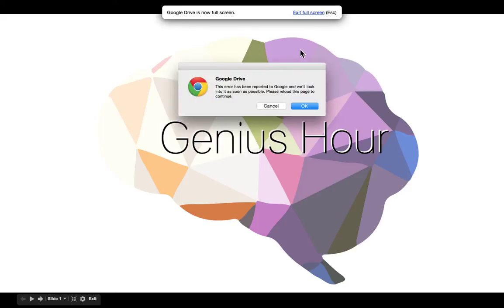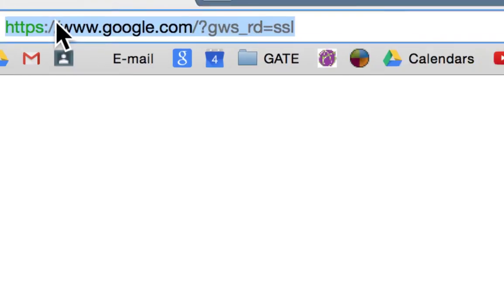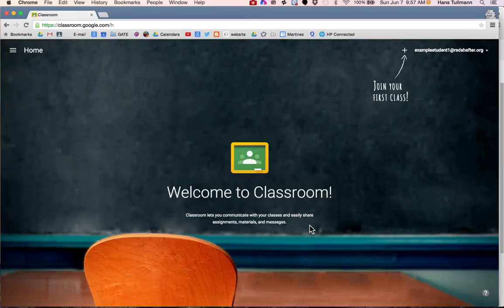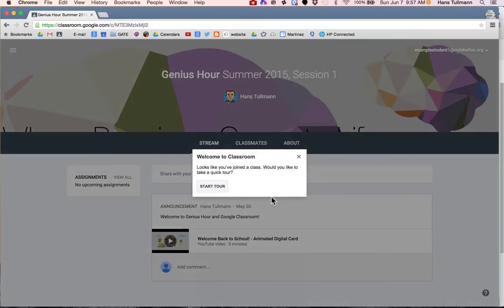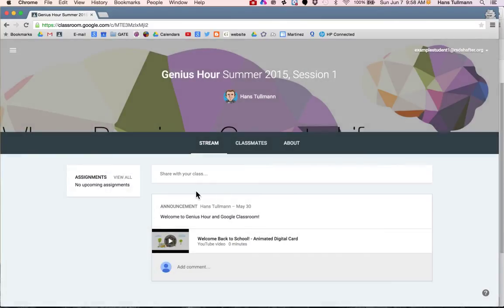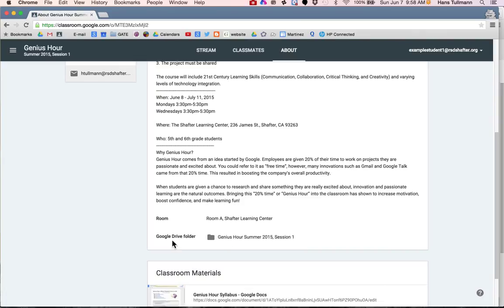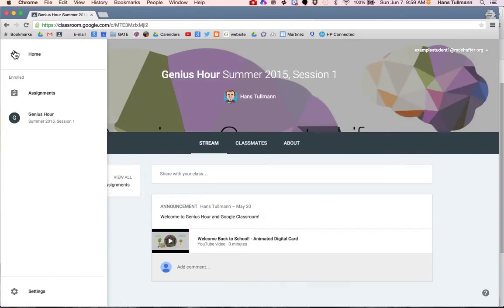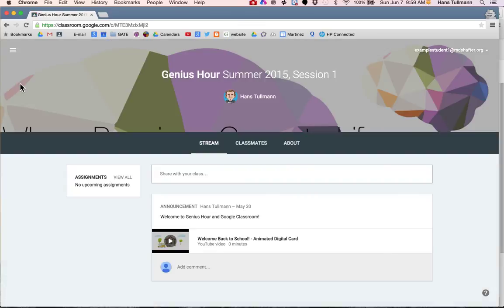Genius Hour - Google Classroom Tutorial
This is a quick welcome and tutorial to the Google Classroom of Genius Hour.